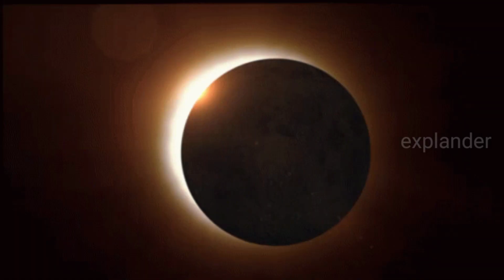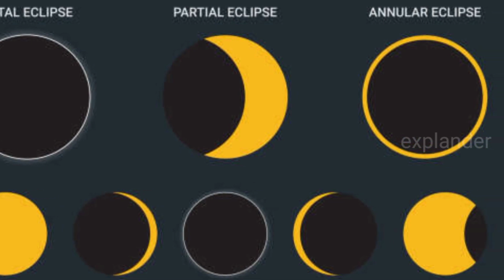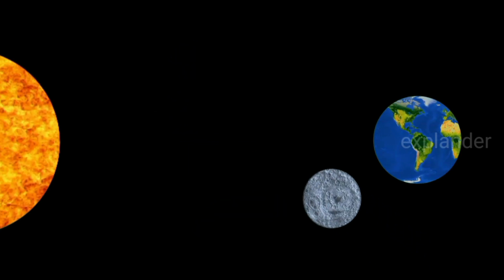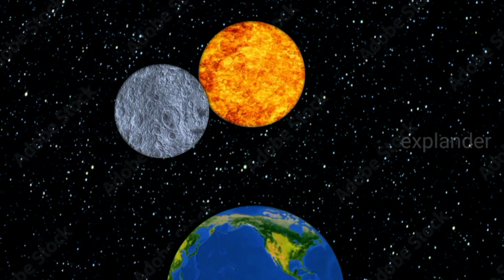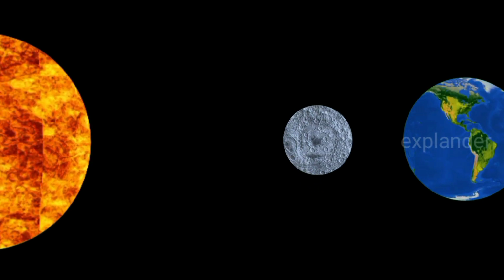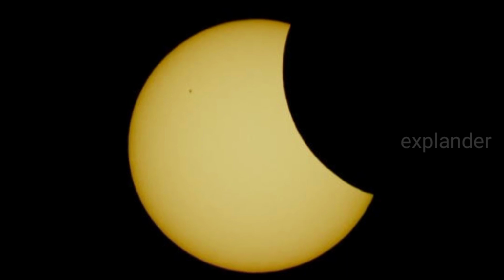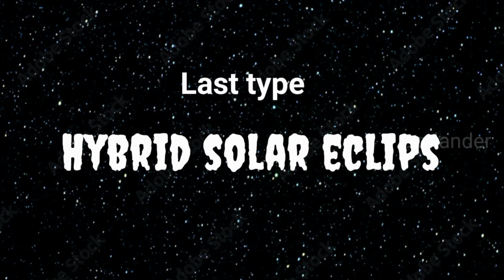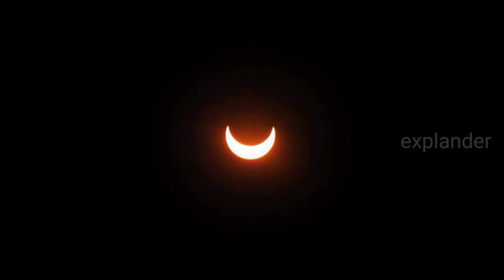The Science Behind Each Types of Solar Eclipses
Learn about the different types of solar eclipse in this educational video. From total to partial to annular eclipses, we'll cover it all! Watch now to expand your knowledge on solar phenomena.